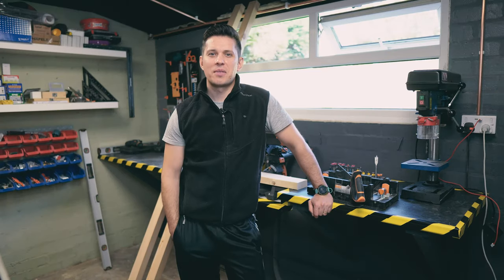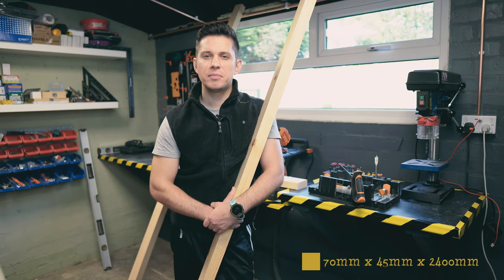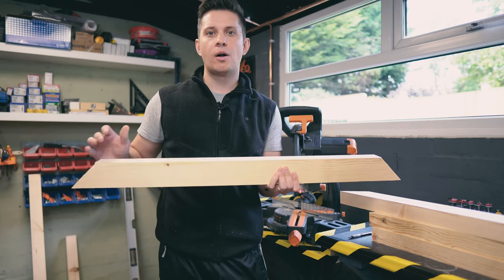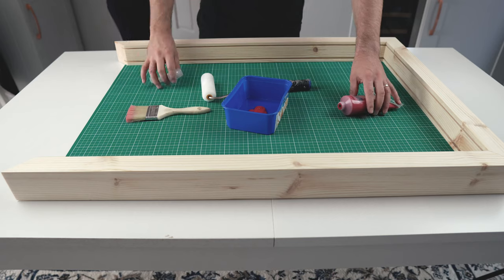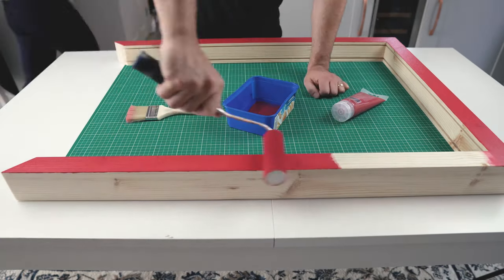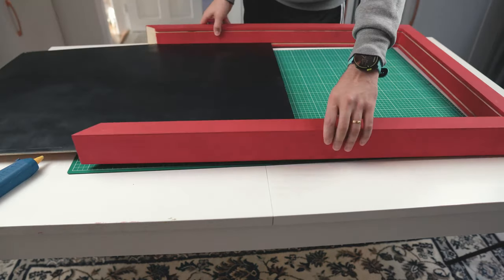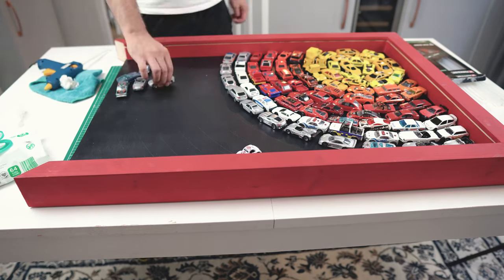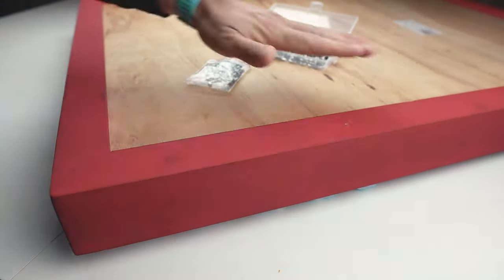🚗 DIY Wall Art for Kids Bedroom 🚗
I've had this project in mind for a long time but the only thing that was holding me back was the lack of die cast cars. After countless trips to car boot sales I managed to amass around 170 cars to use with my project. I tried not to use cheap models so I chose to buy cars only from renowned companies . It was worth taking my time as most of the models are highly detailed making the project to stand out.
     Most of the operations can be done with generic tools that everybody have around the house with the exception of the grooves in the frame which require a table saw.
     I choose to do this model as this is the design I saw somewhere else and it was love at first sight.
    The total cost is not great but it all depends mostly on the budget you will splash on the cars.
    Should you have any questions, please ask away in the comments area.

  Materials
►Die cast cars : 150pcs
►Wood 70x45x2400mm
►General Purpose Plywood 5mm
►Black Aerosol Paint
►Crimson Red Acrylic paint
►A1 Size Perspex Panel
►Frame hanging accessories

►Additional materials:
Wood glue

►Tracklist:
00:00 Intro
01:20 Cutting
01:50 Creating the frame grooves
02:30 Gluing frame
02:50 Painting
03:30 Tracing and setting layout
03:50 Fixing the cars
05:00 Installing front panel
05:10 Installing hanging hardware
06:00 End cinematic